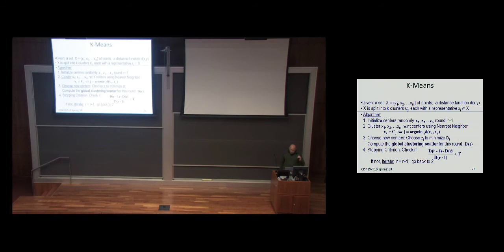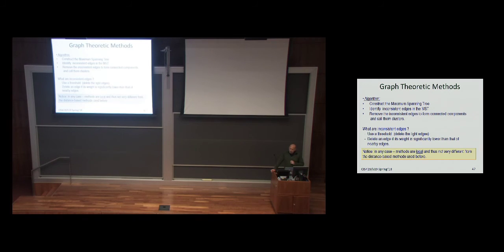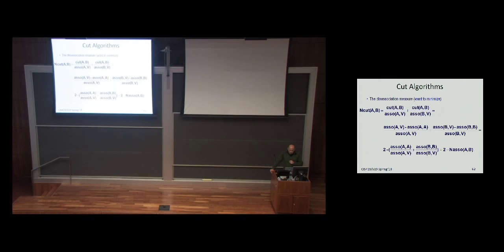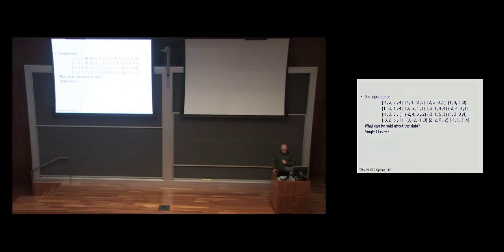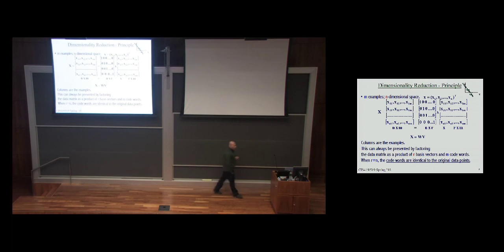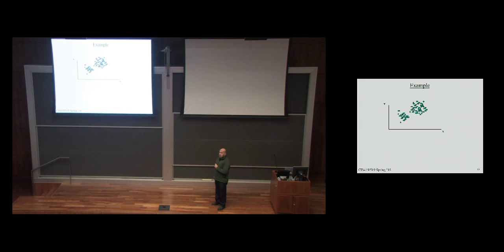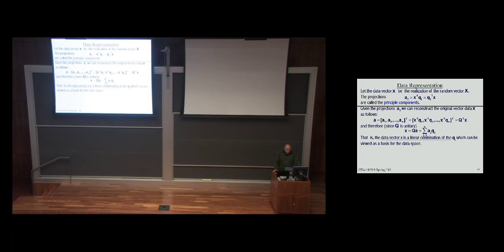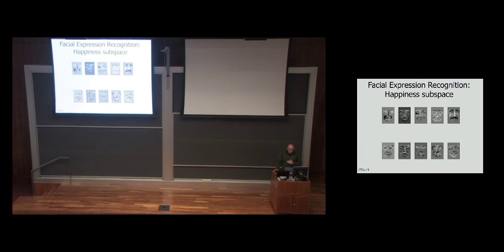Lecture 12b: Clustering/Dimensionality Reduction, Part 2 (4/19/18)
Lecture #12: Clustering/Dimensionality Reduction, Part 2
CIS 419/519 2018A Applied Machine Learning on 4/19/2018 Thu